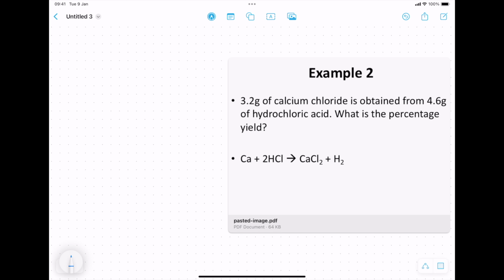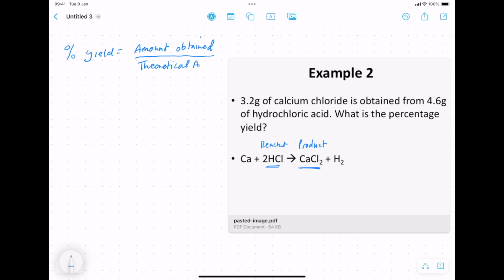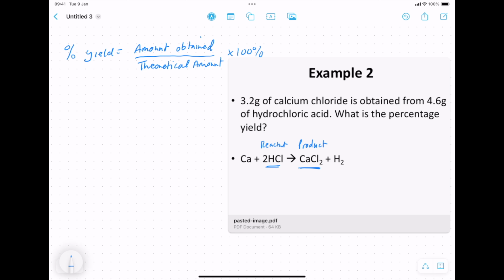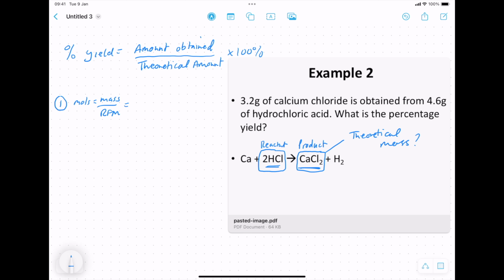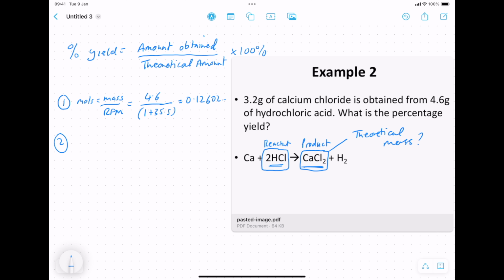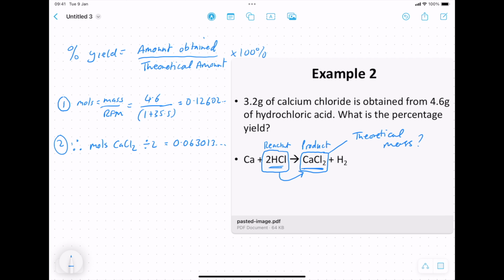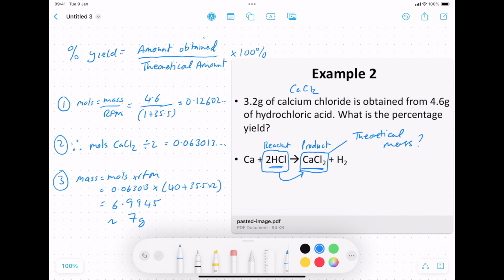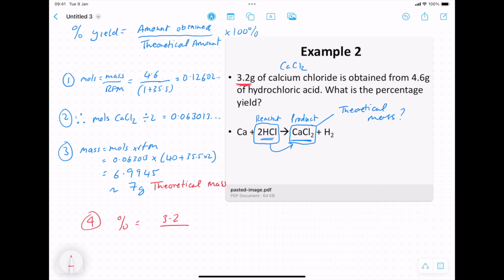How To Calculate Percentage Yield For A Chemical Reaction | GCSE Chemistry AQA, OCR, Edexcel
In today’s lesson, I go through how to calculate the percentage yield for a chemical reaction. I show you how to calculate the theoretical mass (using the 3-point process for reacting mass calculations), and then derive the percentage yield. This method works for ALL questions covered in high school Chemistry, whether it be GCSE, A-level, Advanced Placement or IB.

Percentage yield and atom economy often go hand-in-hand in chemical calculation questions, so it is recommended you watch the atom economy as well as the percentage yield vs atom economy lessons linked below.

OTHER RELEVANT VIDEOS:

How to do atom economy calculations:
Percentage yield vs atom economy:
How to do limiting reagent questions: